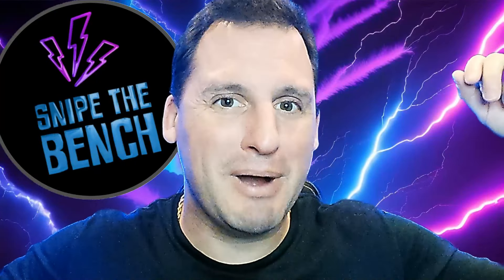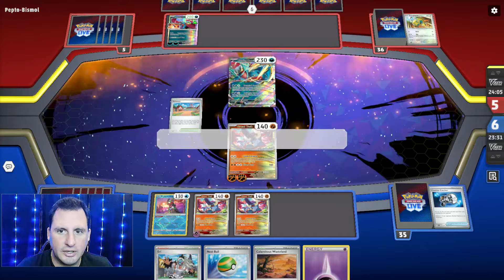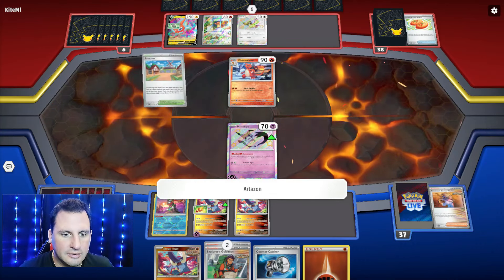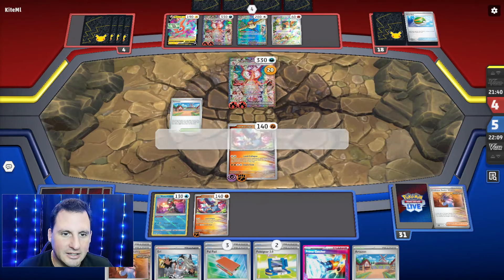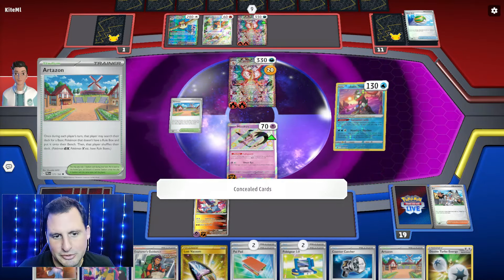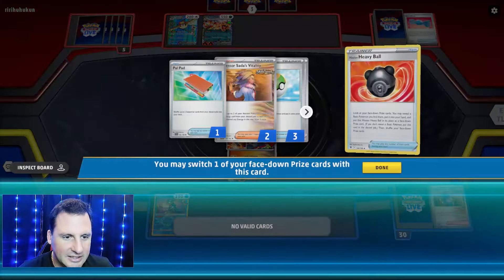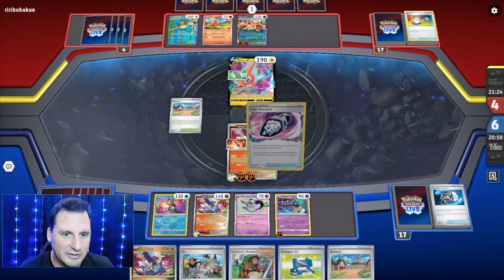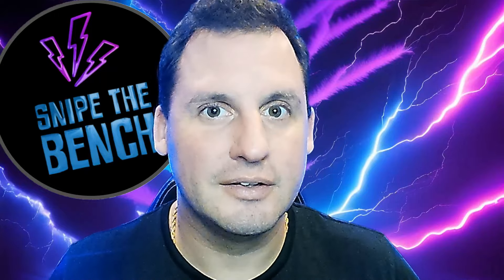Great Tusk MILL is PURE FUN! Pokemon TCG Live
This Great Tusk Mill decklist is the most fun mill has been in Pokemon TCG Live.  You are able to discard your opponent's deck so they won't be able to play the game or they will deck out!

00:00 Intro
1:10 Game 1 vs. Ancient Roaring Moon
3:58 Game 2 vs. Charizard ex
10:31 Game 3 vs. Charizard ex

Decklist:

Pokémon: 4
1 Mawile LOR 71
4 Great Tusk TEF 97 PH
1 Radiant Greninja ASR 46
1 Mimikyu PAF 160

Trainer: 18
2 Hisuian Heavy Ball ASR 146
4 Counter Catcher PAR 160
1 Lost Vacuum LOR 217
2 Eri TEF 146 PH
2 Super Rod PAL 276
1 Prime Catcher TEF 157
4 Pokégear 3.0 SVI 186
4 Pal Pad SVI 182
4 Nest Ball SVI 181
1 Calamitous Wasteland PAL 175
1 Iono PAF 237
2 Ancient Booster Energy Capsule PAR 159
2 Artazon PAL 171
1 Bravery Charm PAL 173
4 Professor Sada's Vitality PAR 170
1 Technical Machine: Devolution PAR 177
4 Explorer's Guidance TEF 147
2 Earthen Vessel PAR 163

Energy: 3
5 Basic {F} Energy Energy 14
2 Basic {P} Energy Energy 13
4 Double Turbo Energy BRS 151